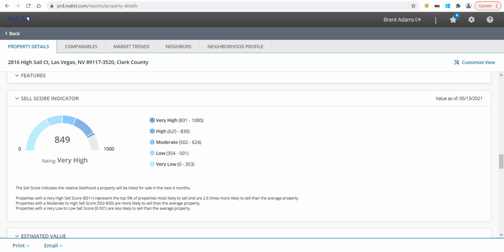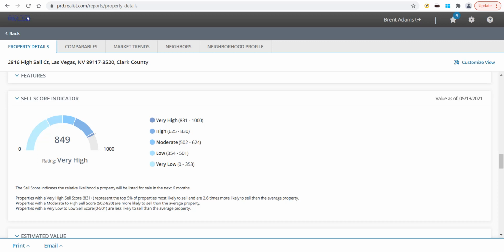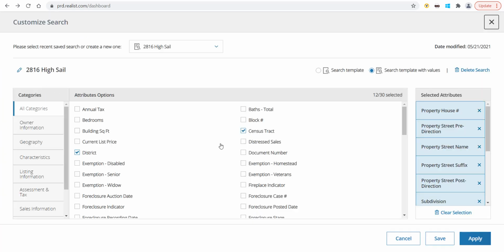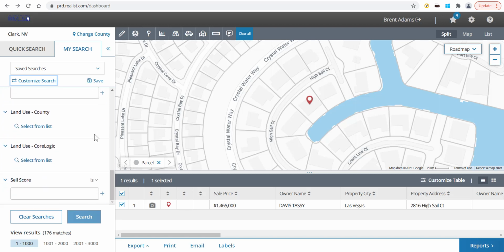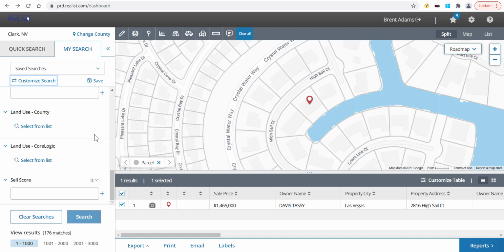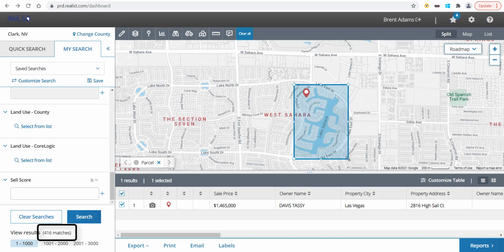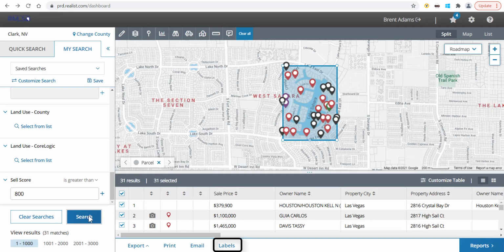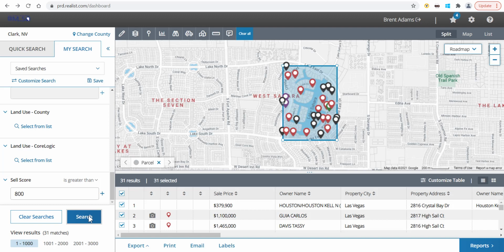Realist Sell Score Tutorial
The Sell Score indicates the likelihood a property will be listed for sale in the next six months. It's a great way for real estate agents to hyper target their marketing efforts.